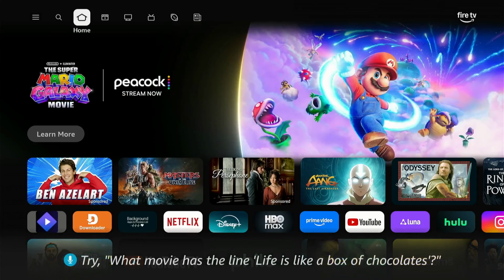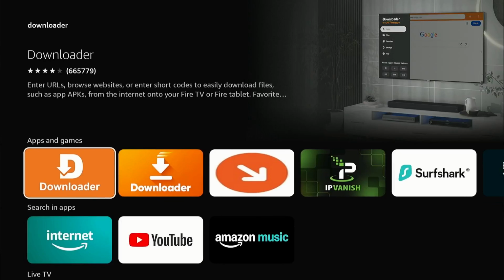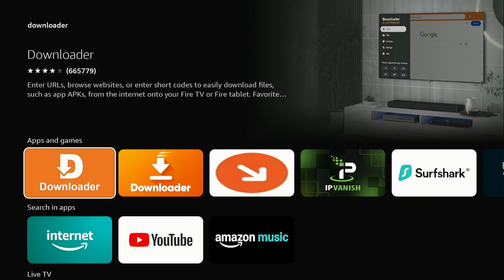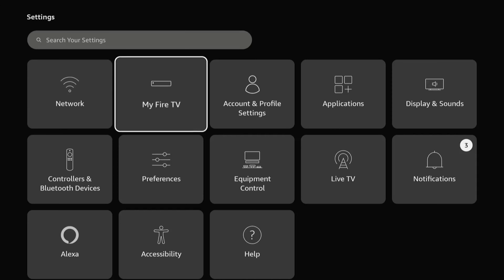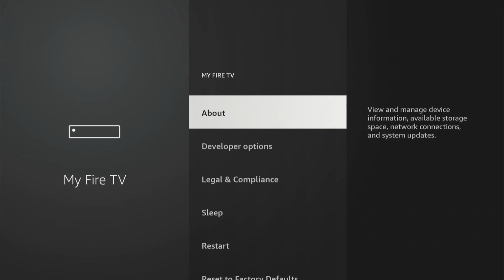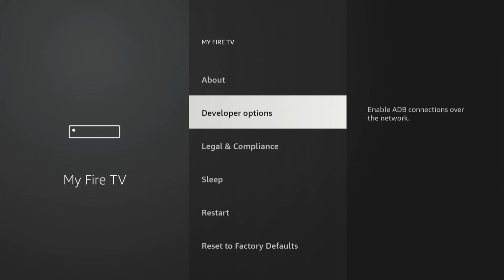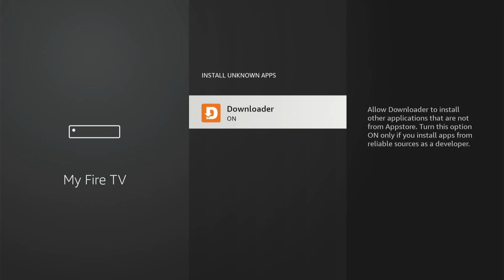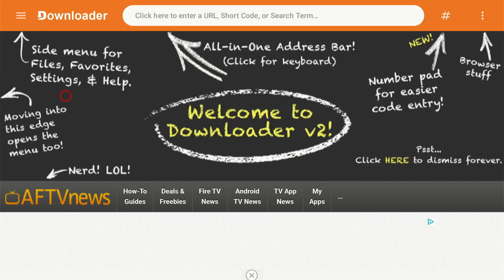How To Get Google Play Apps On Firestick Without The Play Store - Full Guide